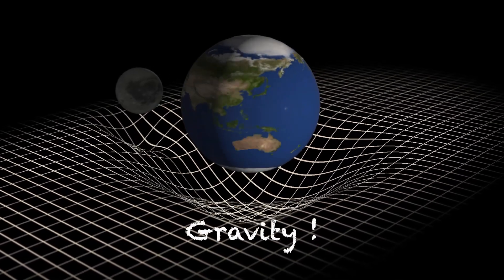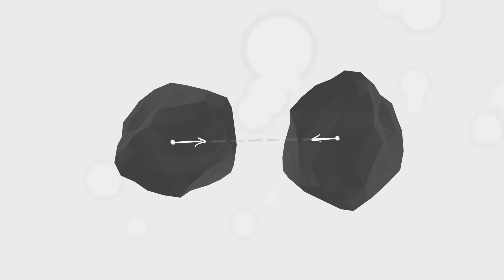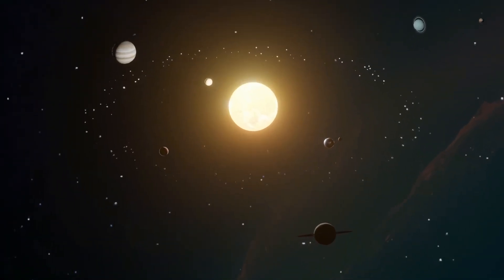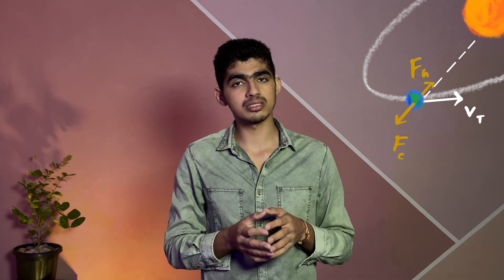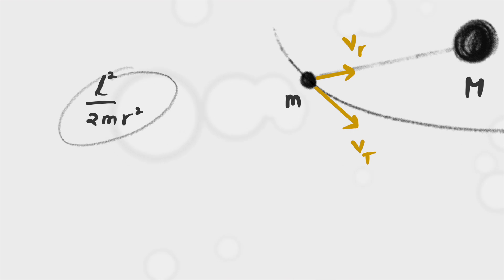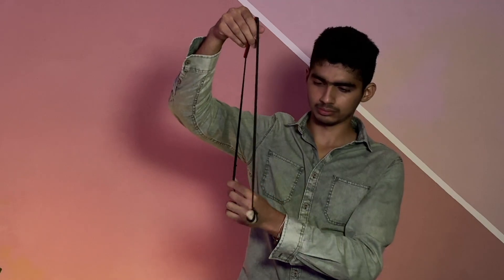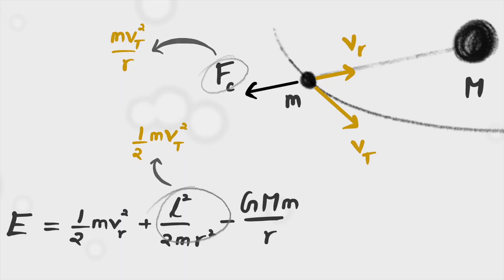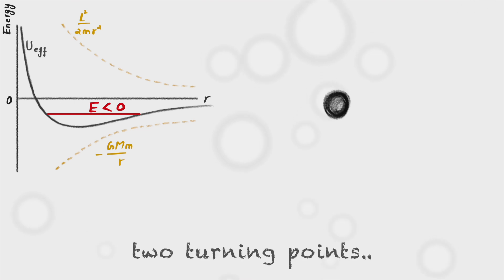The earth rotates NOT because of inertia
In this video, we are going to discuss, in detail, why the earth and almost everything else in the space spins. The reason is simple…so watch this video till the end.

Chapters:

0:00 intro
0:45 gravity and the central forces
1:21 the tangential speed
2:05 the energy equation
2:48 whirling stone
3:12 effective potential energy
3:31 possible orbits
4:01 they are not point masses
4:20 angular momentum is conserved
5:16 formation of earth
6:08 net angular momentum
6:39 orderly states doesn't mean obvious ones
6:57 final words